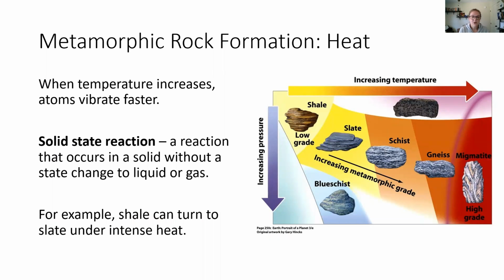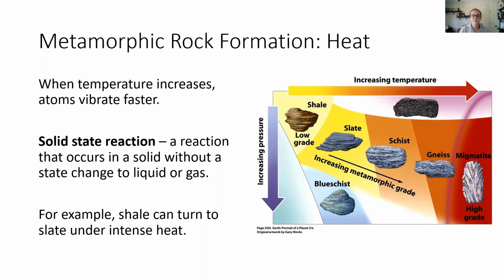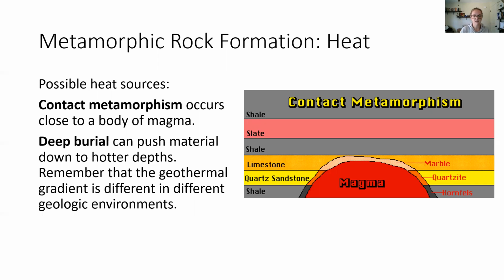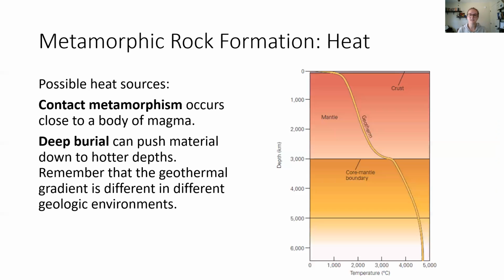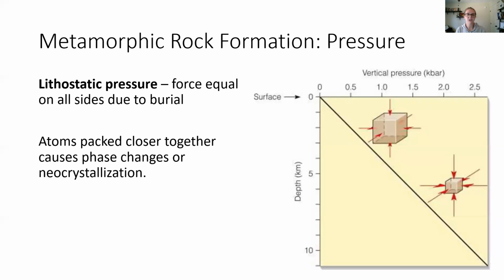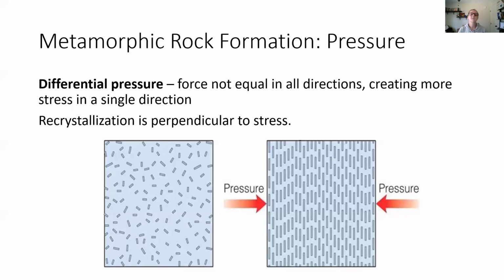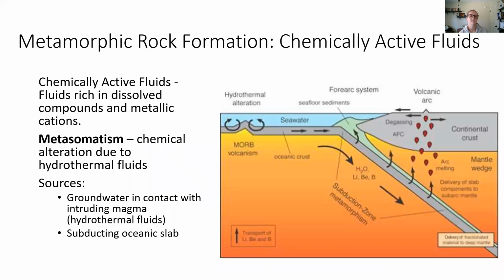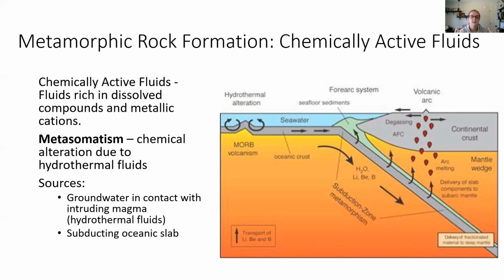12 4 MetamorphicRockFormation